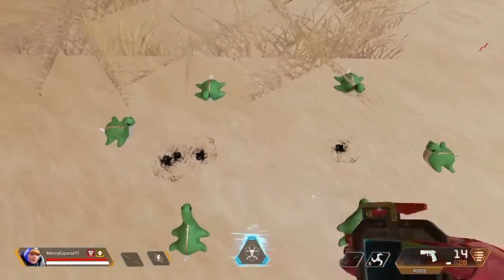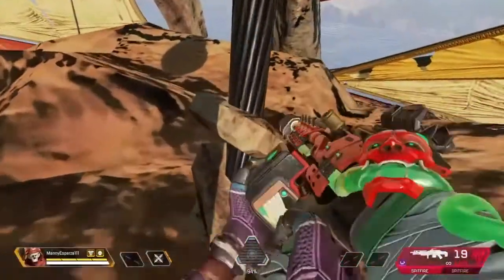Apex Legends Season 12: Firing Range More Secrets Revealed!